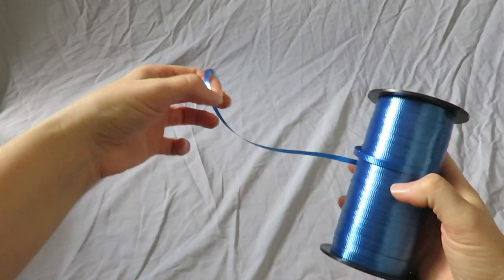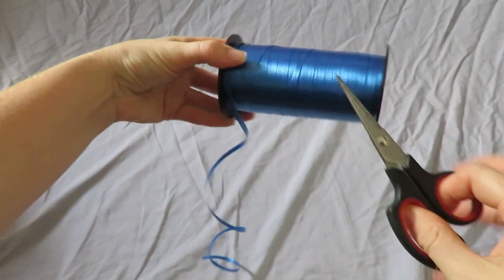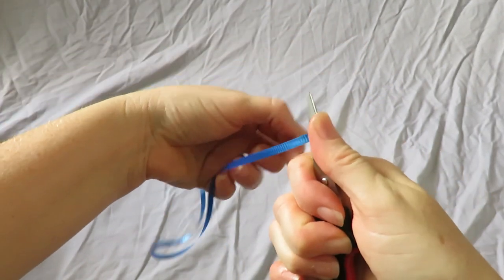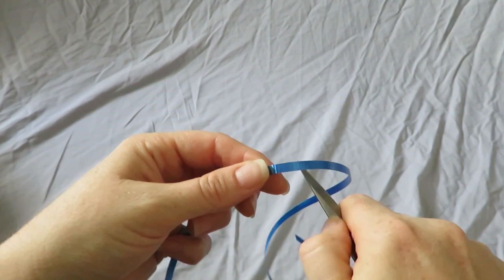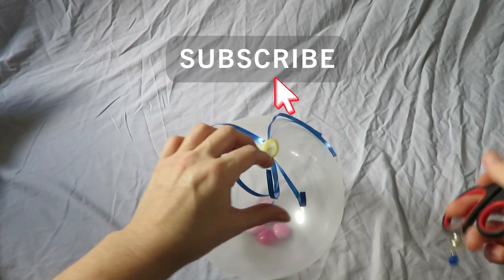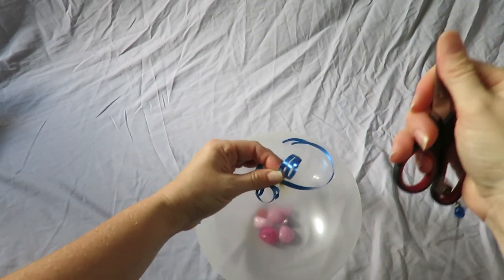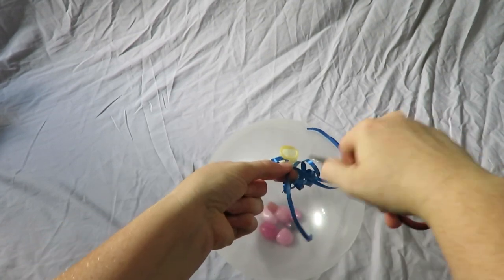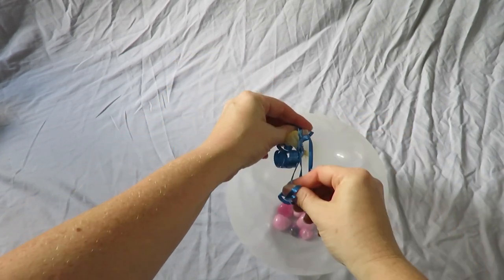Curl Balloon Ribbon Tail - How To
Check out this free balloon tutorial to learn how to curl balloon ribbon. When you tie a balloon ribbon to a balloon you can make the balloon tail as long or as short as you want but what do you do with the balloon ribbon tail?

Curling the balloon ribbon is a great way to step up your balloon decorations. Balloon string looks better when you curl the ribbon.

Balloon Pump